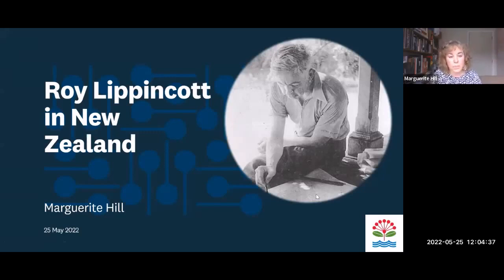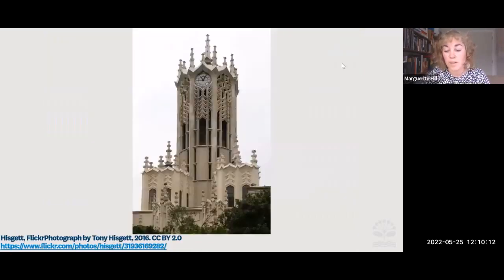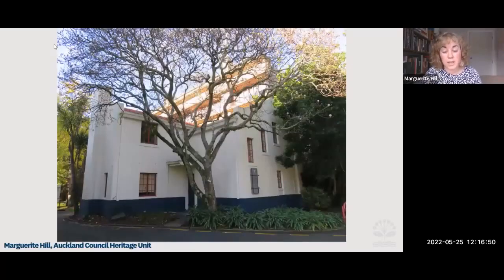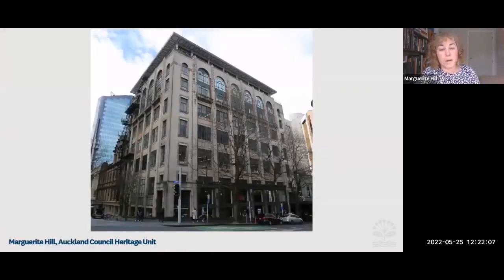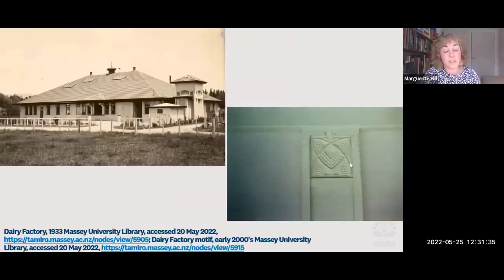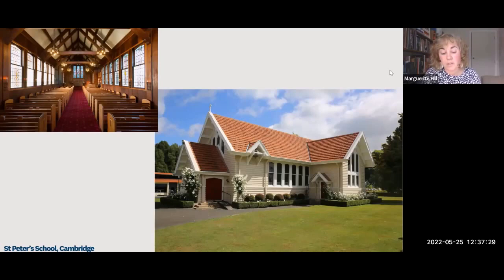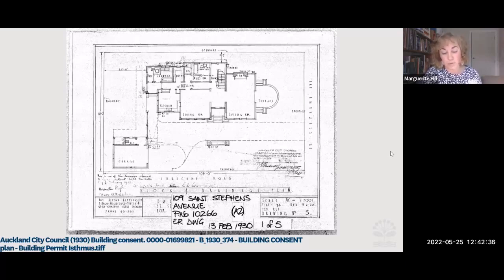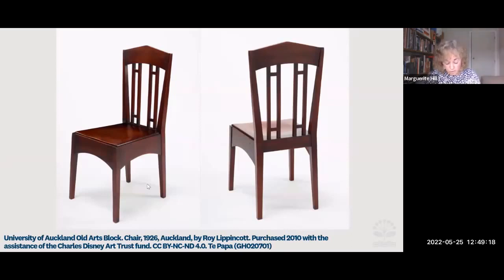Heritage Talks: Roy Lippincott in New Zealand with Marguerite Hill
In 1920, Roy Alstan Lippincott and Edward F Billson won the competition to design Auckland University College’s new Arts Building. Now known as the Old Arts Block, it has become a landmark building for central Auckland. Lippincott worked in New Zealand during the 1920s and 1930s and designed the Farmers Tea Rooms, a six-storey extension to Smith and Caughey department store, and private residences. He was inspired by the country he lived in, incorporating ponga fronds, flax seedpods, kaka and kea, and Māori motifs into the Old Arts Block, and delightful, sculpted kauri snails in the Old Biology Building. This illustrated talk will look at some of his work in Auckland and further afield.

This talk was presented via Zoom on 25 May 2022.